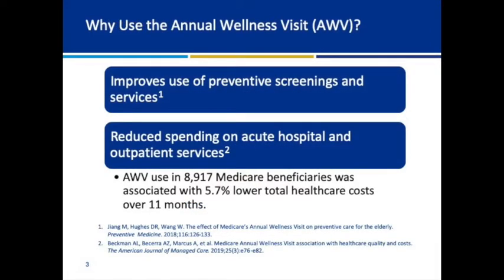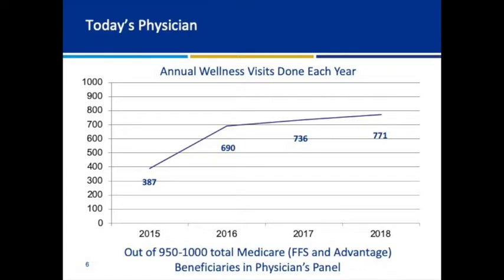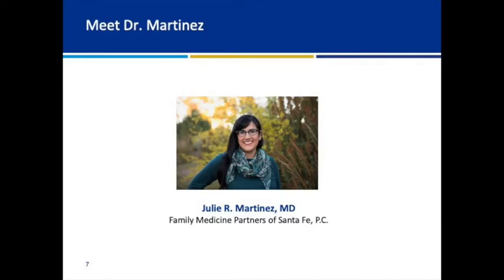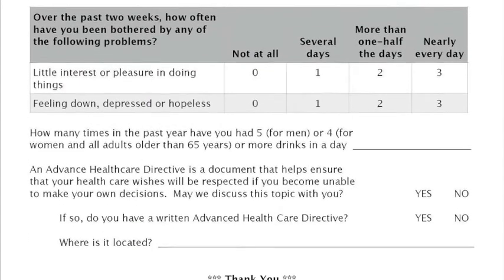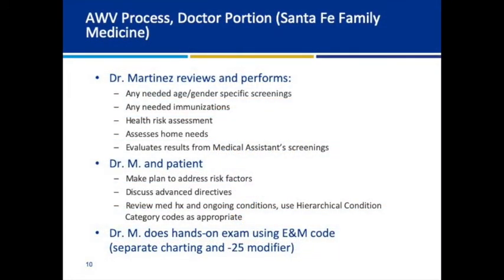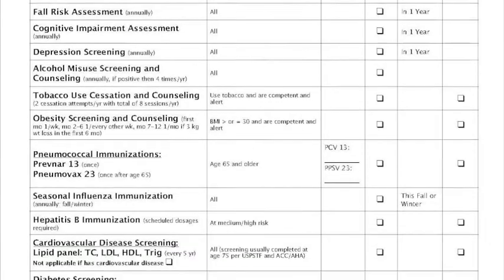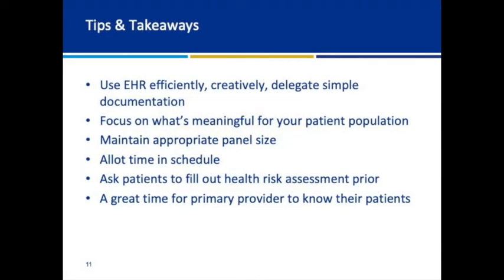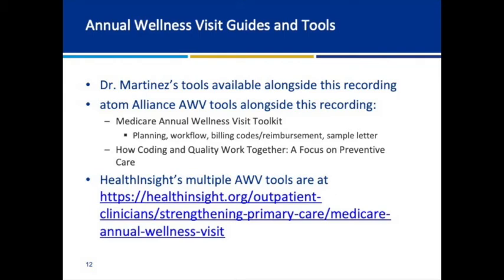Making the Annual Wellness Visit (AWV) Work for You